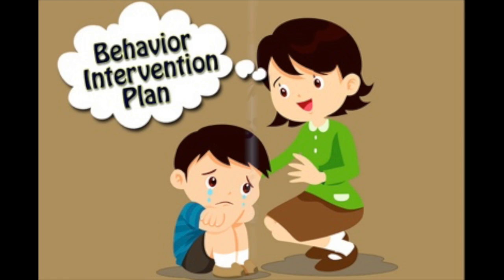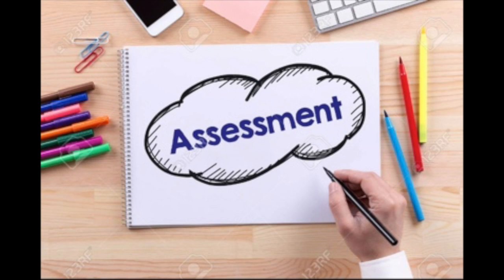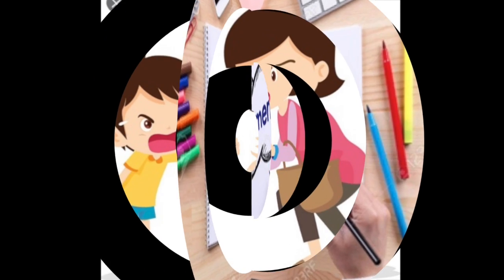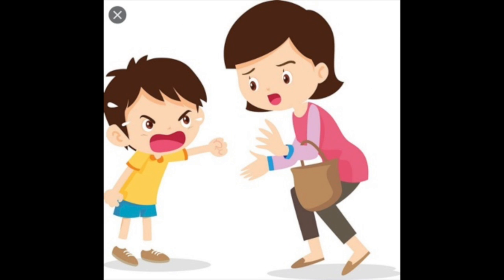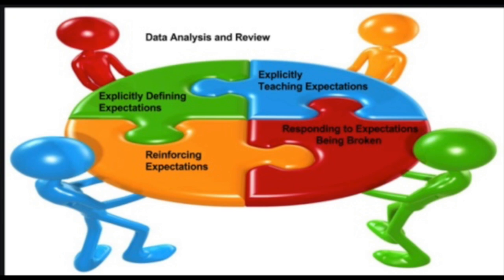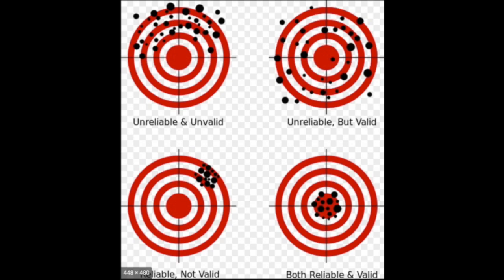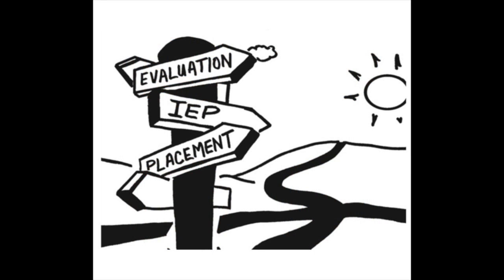Evaluation in Special Education Part 2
This video is about Evaluation in Special Education Part 2